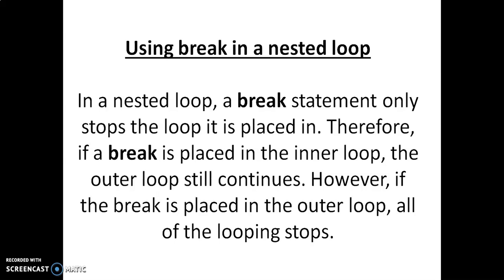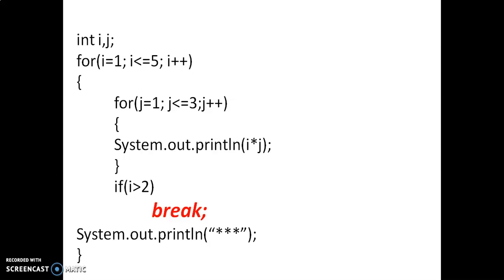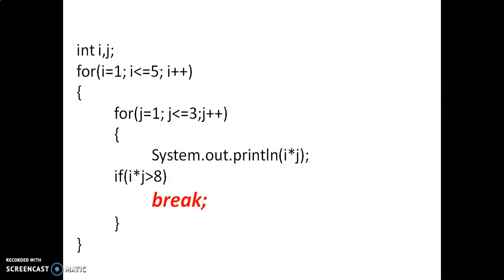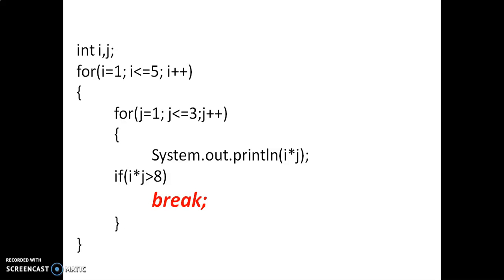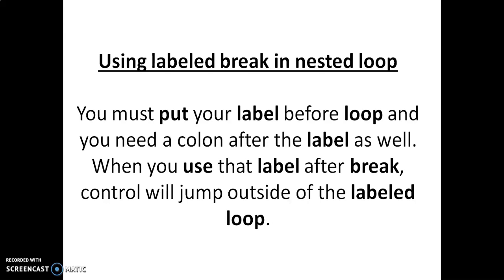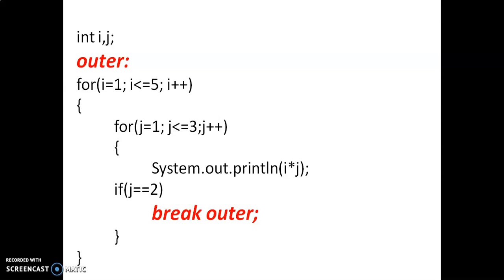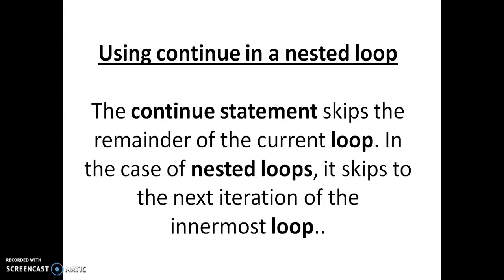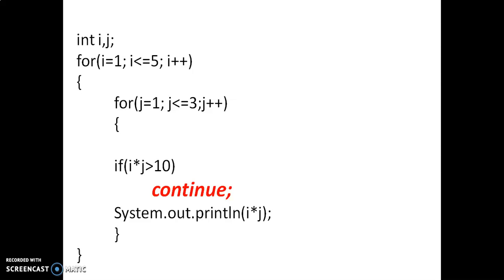Class 9: Computer Applications